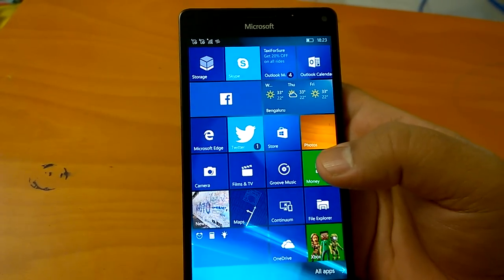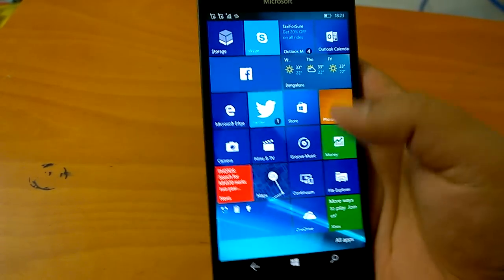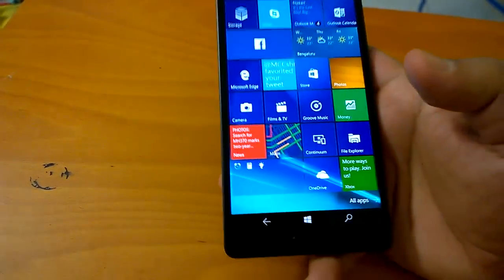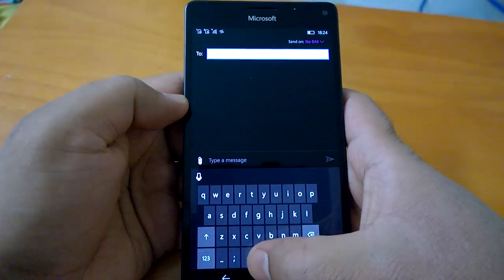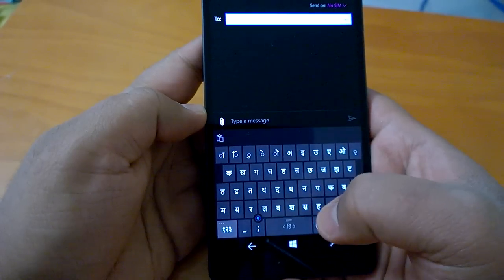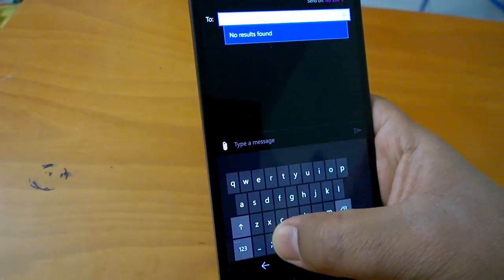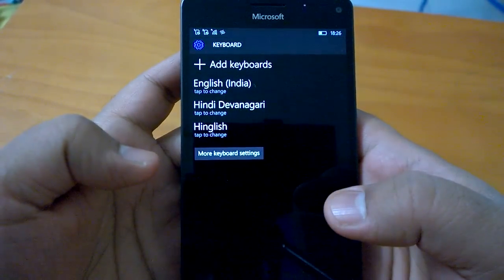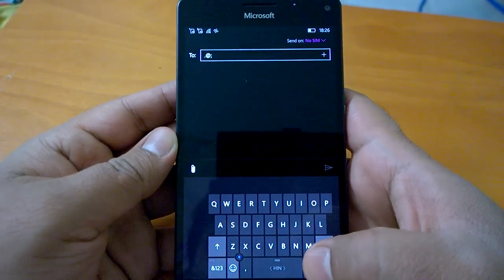Windows 10 Mobile Tutorial: One-Handed Mode & Keyboard settings for Phablets